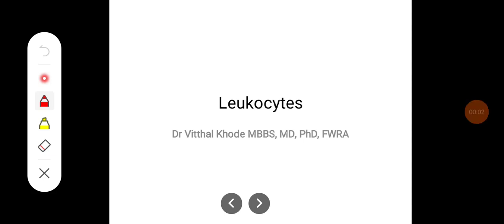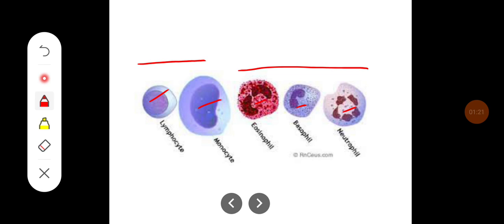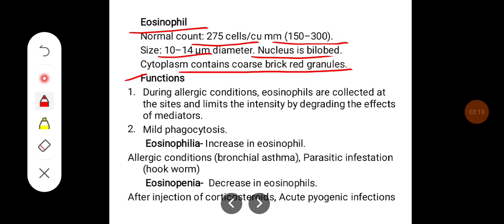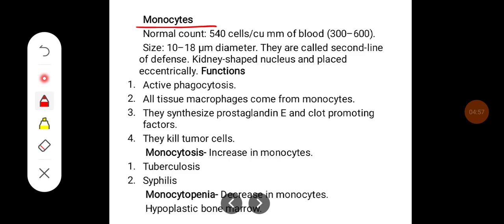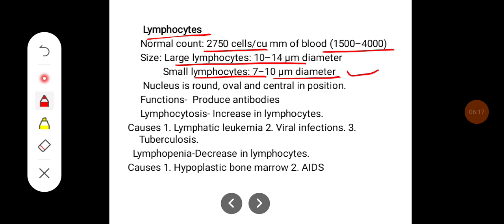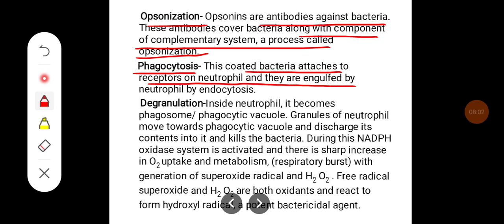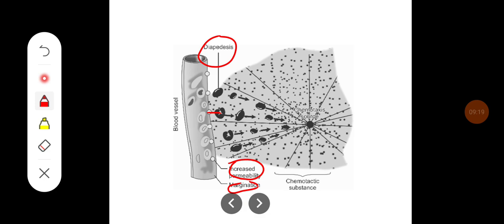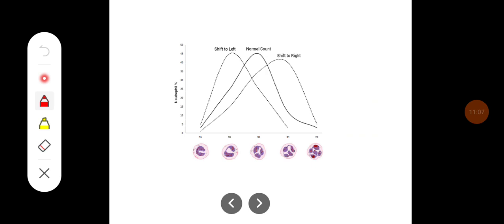White blood cells physiology l Leukocytes physiology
5 white blood cells,
white blood cells ninja nerd
leukocytesphysiology,
leukocytes physiology,
leukocytes physiology mbbs,
leukocytes physiology شرح,
leukocytes anatomy and physiology,
wbc physiology ashish agarwal,
leukocytes anatomy,
leukocytes ninja nerd,
wbc physiology bds 1st year,
cbc blood physiology,
blood leukocytes,
wbc count physiology practical,
wbc count physiology practical in hindi,
wbc count physiology practical in tamil,
wbc count physiology practical calculations,
wbc count physiology practical malayalam,
white blood cell count physiology practical,
wbc count physiology practical in telugu,
wbc count physiology practical in english,
wbc count physiology practical viva,
wbc count physiology practical viva questions,
leukocytes structure and function,
leukocytes lecture,
wbc physiology dr najeeb,
physiology of leukocytes,
dr najeeb leukocytes,
development of leukocytes,
wbc estimation physiology,
wbc function physiology,
wbc formation physiology,
function of leukocytes,
formation of leukocytes,
white blood cells physiology guyton,
genesis of leukocytes,
wbc physiology in tamil,
wbc physiology in hindi,
white blood cells physiology in tamil,
white blood cells in physiology,
wbc in physiology,
leukocytes white blood cells,
leukocytes khan academy,
wbc physiology lecture,
leukocytes,
leukocytes histology,
wbc physiology mbbs 1st year,
wbc physiology malayalam,
meaning of leukocytes,
wbc physiology,
wbc physiology notes,
wbc physiology ninja nerd,
ninja nerd leukocytes,
wbcs physiology optional,
wbcs physiology optional question paper,
wbcs optional physiology books,
wbc physiology practical,
physiology of wbc,
what are leukocytes,
wbc physiology sembulingam,
white blood cells physiology sembulingam,
structure and function of leukocytes,
structure of leukocytes,
leukocytes classification,
leukocytes 2+,
5 types of leukocytes,
5 white blood cells,
physiology of white blood cells,